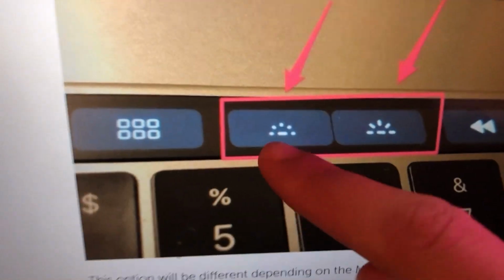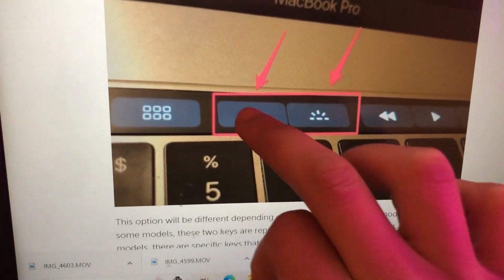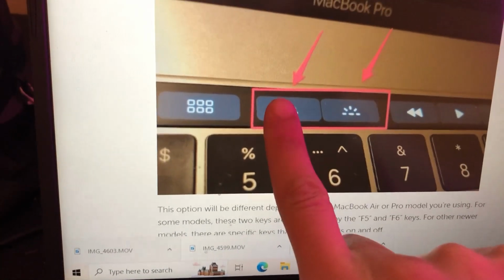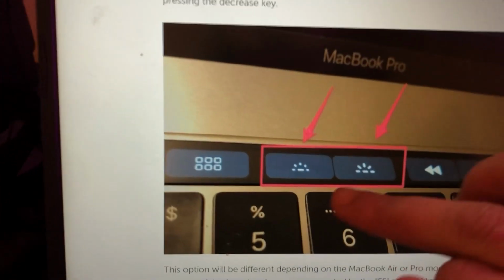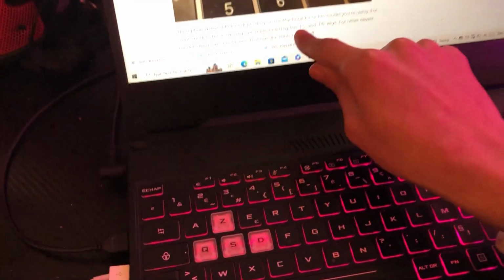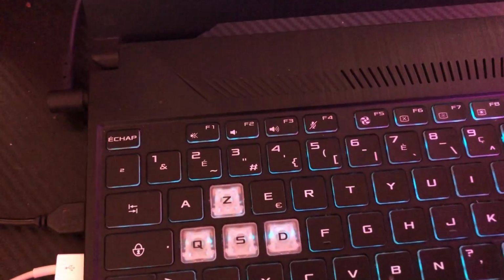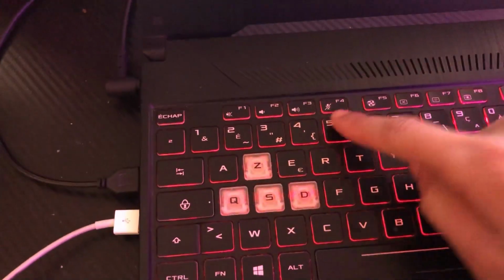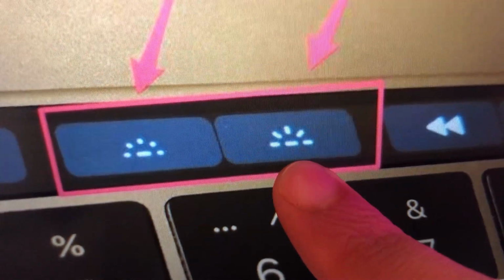How to Turn On Keyboard Light on MacBook Pro ( Enable Keyboard Light)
Backlit keyboards are now so common that it’s difficult to remember a time before all keyboards had backlights. The implementation of backlighting in keyboards varies, but Apple notebooks tend to have an LED for each key, which means the brightness is consistent across the keyboard. Other keyboards may have just a few LEDs under the keys, which means some keys are more illuminated than others.